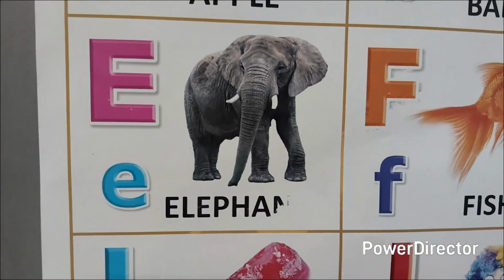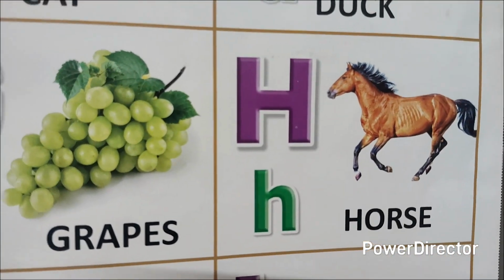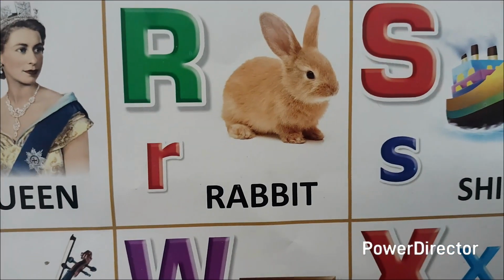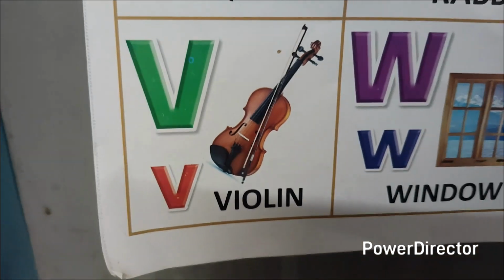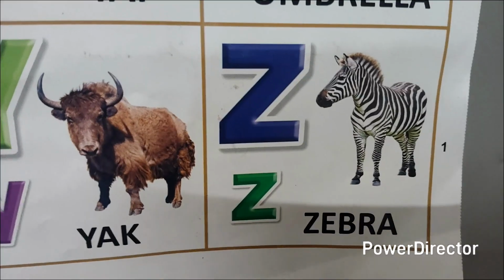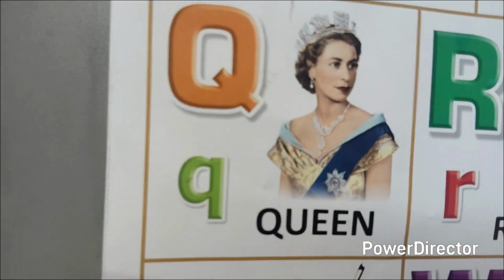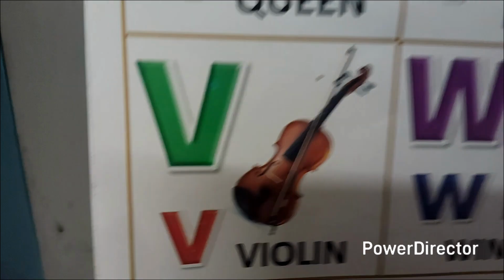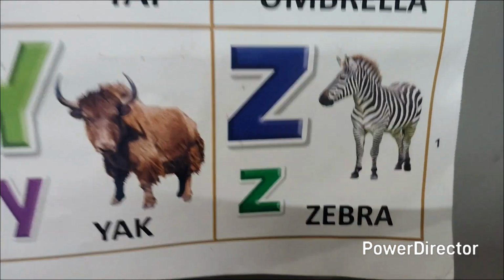Learn ABCD and Numbers 1-10 | Alphabet & Counting for Kids 🔤🔢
Learn ABCD and Numbers 1-20 in a fun and easy way! 🎉
Perfect for Nursery, Jr KG, Sr KG, Kindergarten, and Class 1 students.
✅ ABCD Learning
✅ Numbers 1-20
✅ Kids Educational Video
✅ Preschool Learning